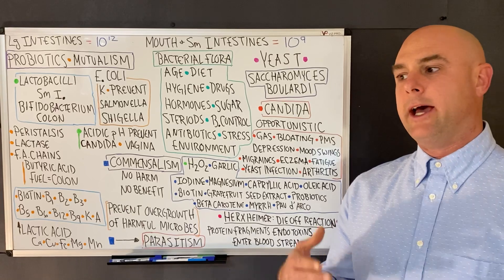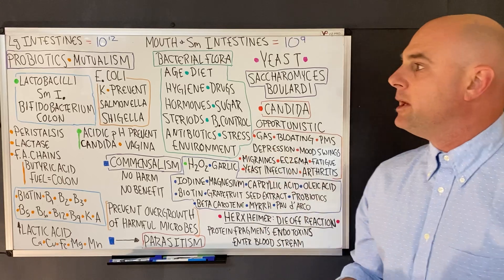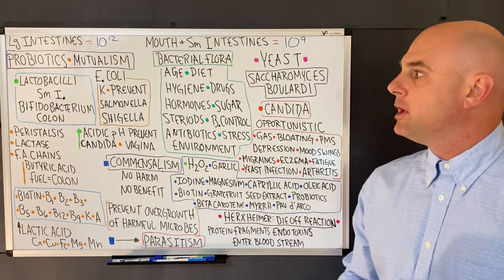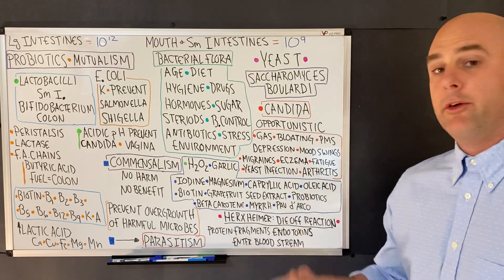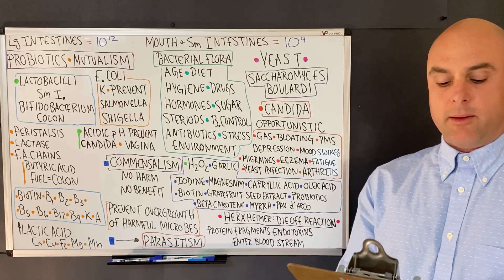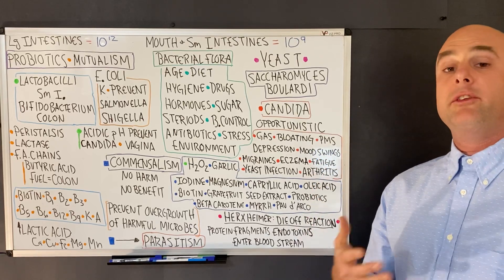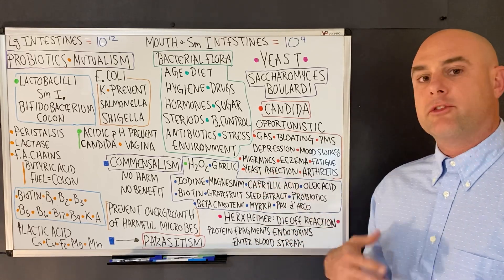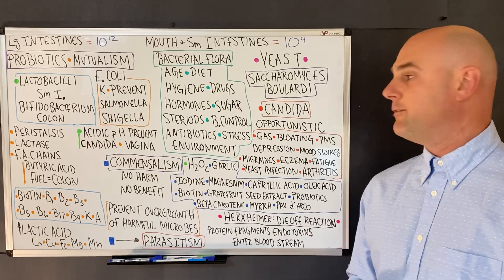Gut (pt6): Comprehensive look at GUT BACTERIA, PROBIOTICS and CANDIDA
Sites Containing Well Established Flora:
SKIN :
BACTERIA: Staphylococcus, Micrococcus, Corynebacterium, Propionibacterium, Mycobacterium
FUNGI: Malassezia Yeast
ARTHROPOD: Demodix Mite
GASTROINTESTINAL TRACT:
ORAL CAVITY:
BACTERIA:Streptococcus, Neisseria, Veillonella, Staphylcoccus, Fusobacterium, Lactobacillus, Bacteriodes, Corynebacterium, Actinomyces, Eikenella, Treponema, Haemophilus
FUNGI: Candida species
PROTOZOA: Trichomonas tenax, Entamoeba gingivalis
LARGE INTESTINE & RECTUM:
BACTERIA: Bacteriodes, Fusobacterium, Eubacterium, Bifidobacterium, Clostridium, fecal streptococci, Peptococcus, Lactobacillus, coliforms,
FUNGI: Candida
PROTOZOA: Entamoeba coli, Trichomonas hominis
UPPER RESPIRATORY TRACT:
Microbial population exists in the nasal passages throat, and pharynx owing to the proximity, flora is similar to that of the oral cavity.
GENITAL TRACT:
BACTERIA: Lactobacillus, Streptococcus, Corynebacterium,
Escherichia, Mycobacterium
URINARY TRACT:
FUNGI: Candida
BACTERIA: Staphylococcus, Streptococcus, coliforms
[Source: Microbiology 5th ed. Kathleen Talaro page 384]

NEWBORN:
Initial colonization from mother's vagina - Streptocci, Staphylocci, Lactobacilli
BREAST MILK - Large intestine is colonized by Bifidobacterium which protects child from intestinal pathogens by converting sugars to acid.
BOTTLE FED - Large Intestine is colonized by Lactobacilli, Enteric Streptococci, Staphylcocci

OPPORTUNISTIC PATHOGEN - Cause disease when the body is sick or unhealthy

CANDIDA - Grows - Urinary Tract, Lg Intestine, Rectum, Oral Cavity
  INFECTION - Mouth, Pharynx, Vagina, Skin, Alimentary Canal, Lungs, Internal Organs

SYMPTOMS OF A HEXHEIMER REACTION:
Nausea, Headaches, Swollen Glands, Bloating, Gas, Constipation, Diarrhea, Joint & Muscle Pain, Elevated Heart Rate, Chills, Body Itch, Rash, Sweating, Vaginal Infection.

Sources:
*Microbiology 5th Ed. Kathleen Talaro pgs 383, 206, 385, 386, 384
*New Enclyclopedia of Vitamins, Minerals, Supplements & Herbs by Reavley pgs 53,121, 405, 406, 270,
*Digestive Wellness by Elizabeth Lipski pgs 54, 60, 61, 86, 87, 64, 77, 275, 305, 87, 80, 320, 101, 341, 253

Gut by Guilia Enders